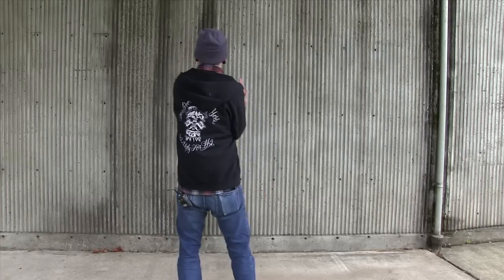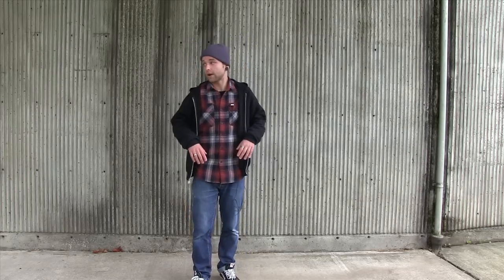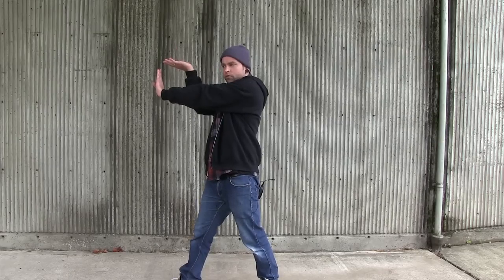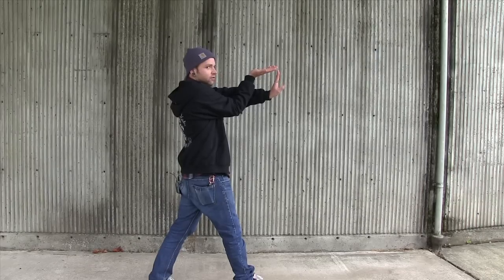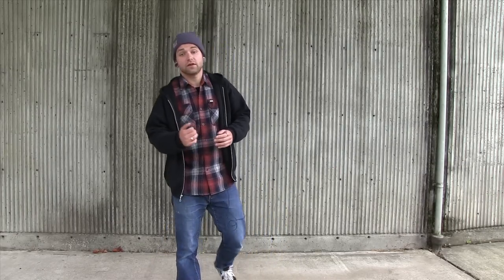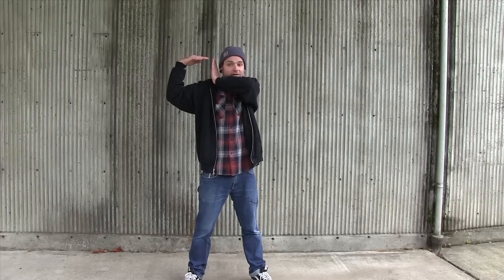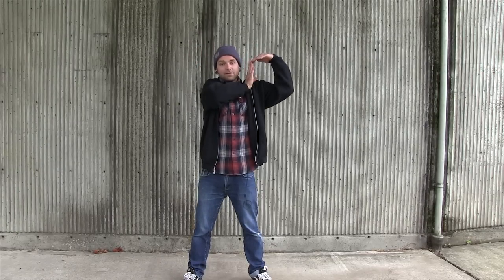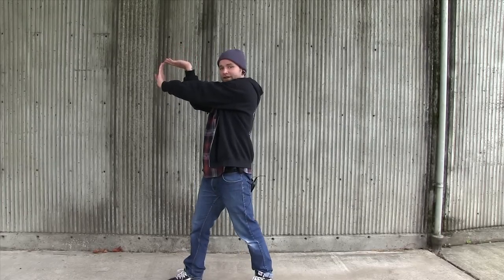Icon | Tutting Tutorial | Advanced 4 Square